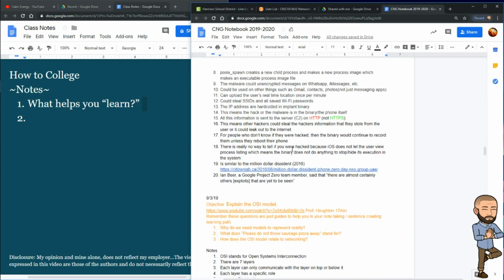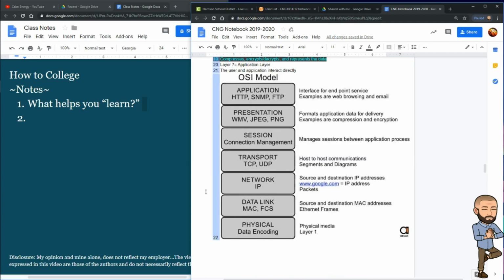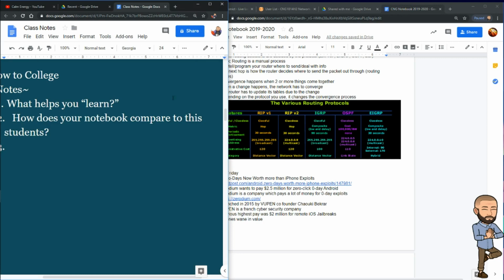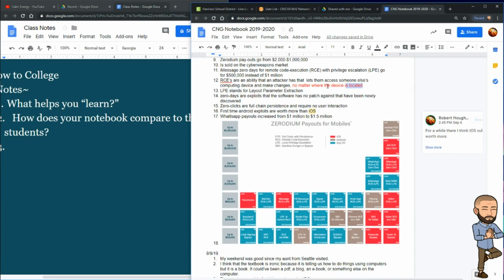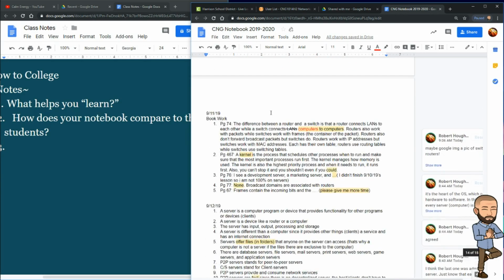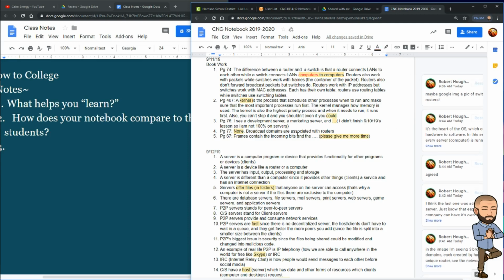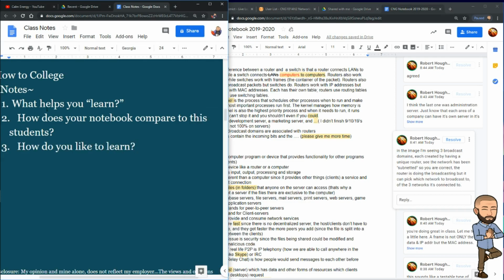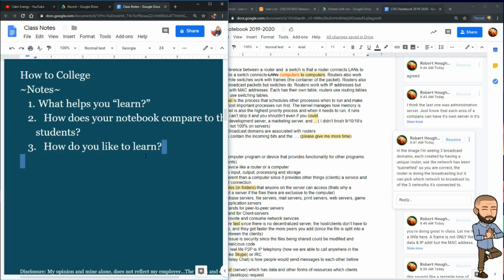How To College Notebook Sample 1